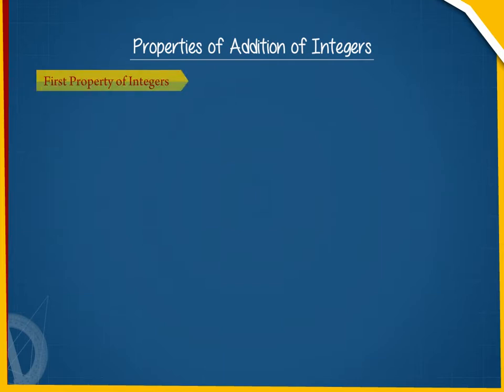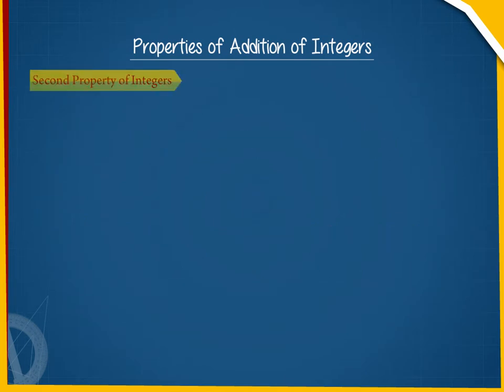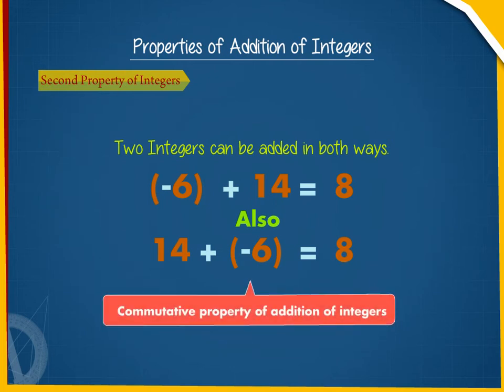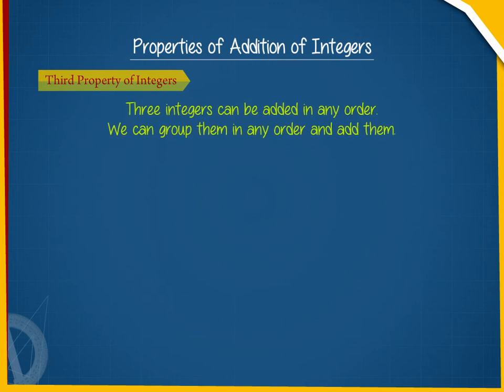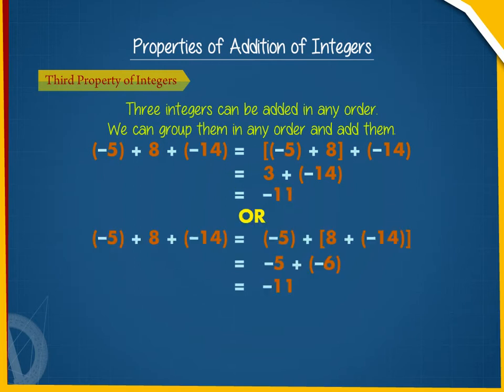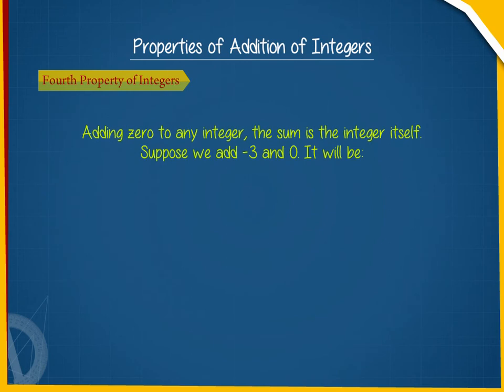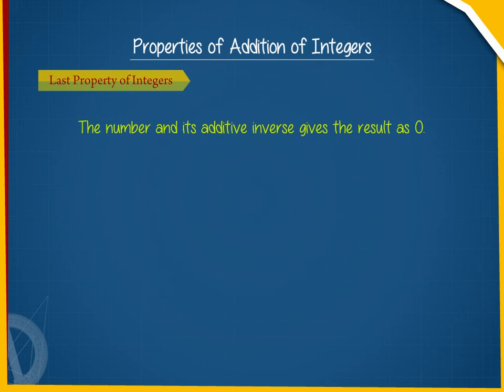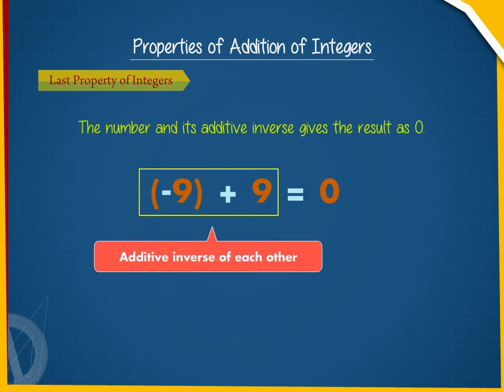Properties of Addition of integers U-6 class.6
TOPIC  : MATHS (PROPERTIES OF ADDITION OF INTEGERS U-6 )
CLASS : 6
 BY        :  DIGI NATURE